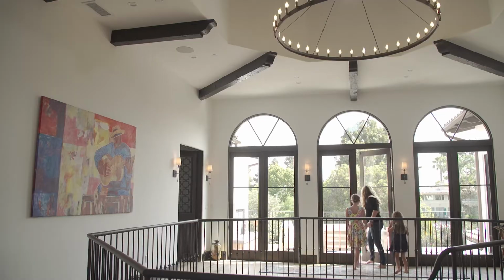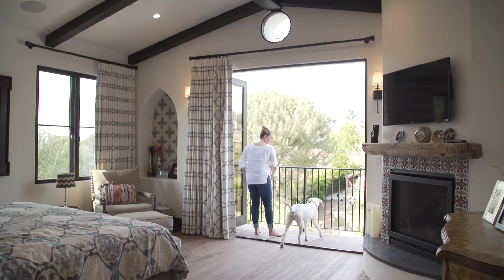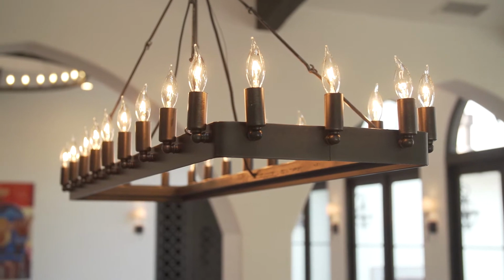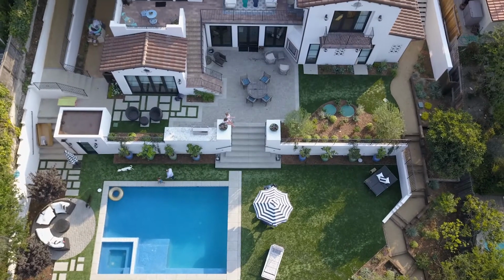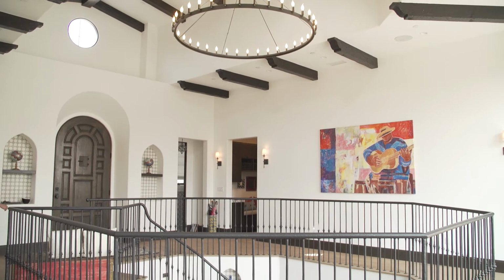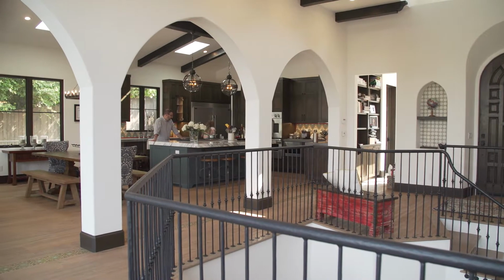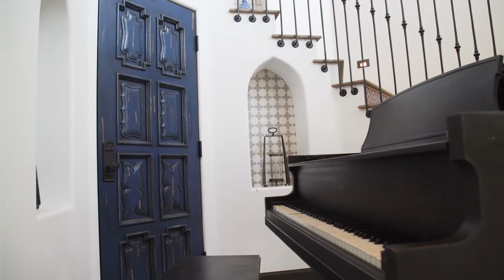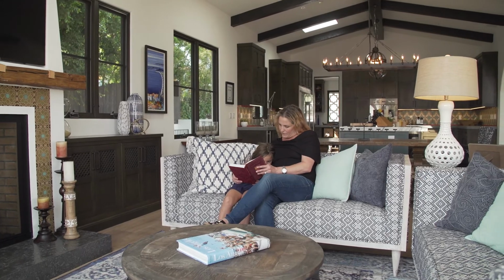House to Home Episode 3: Team Effort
A few of the South Bay's finest come together to build a family's dream home in Palos Verdes.